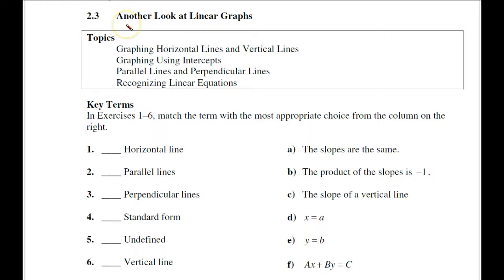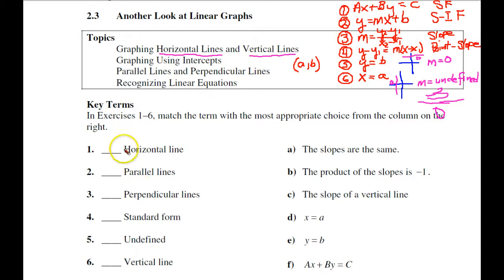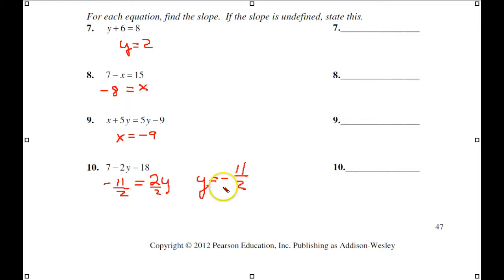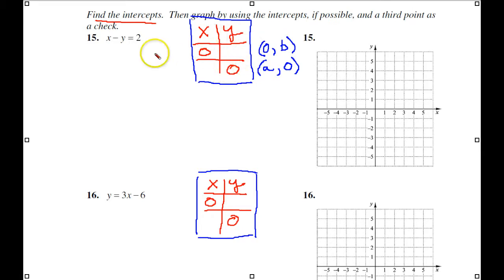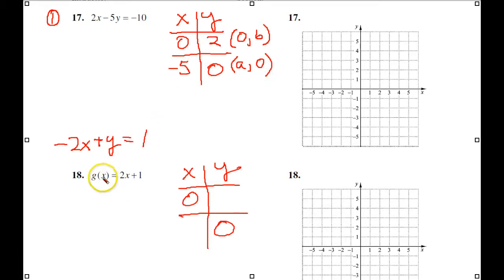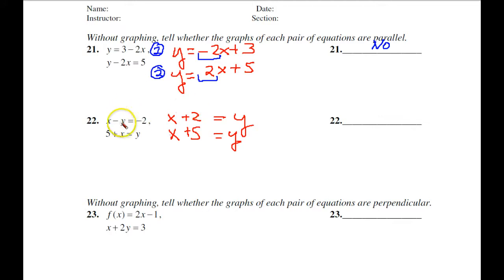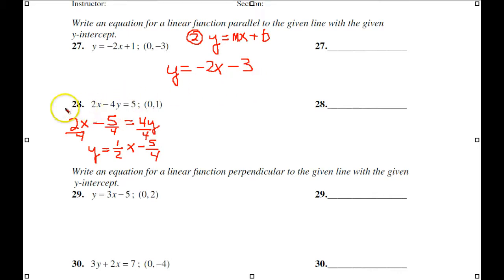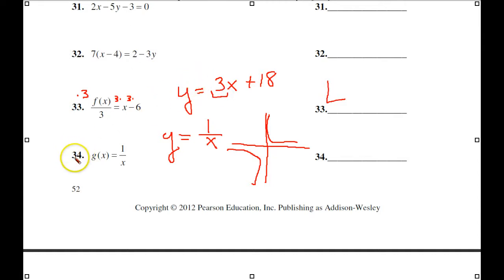AE M100 2.3 Another Look at Linear Graphs